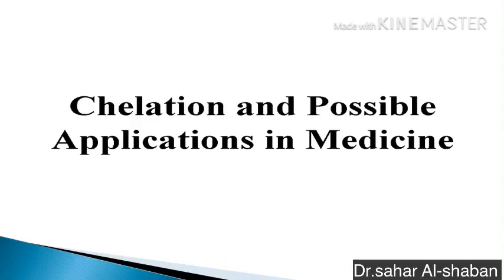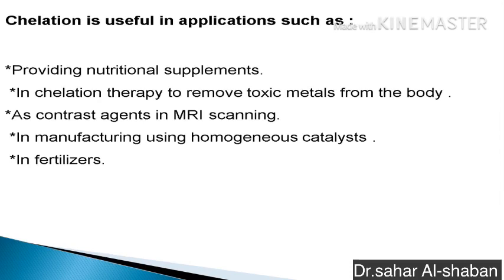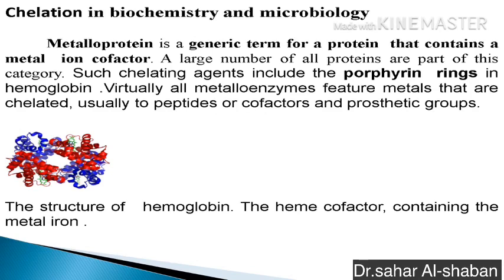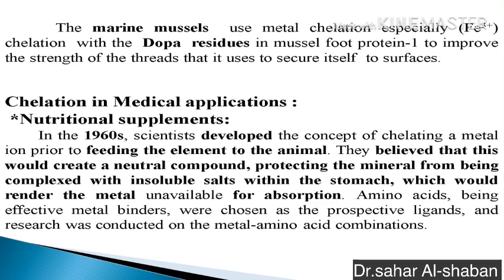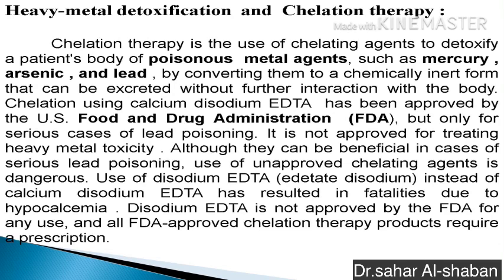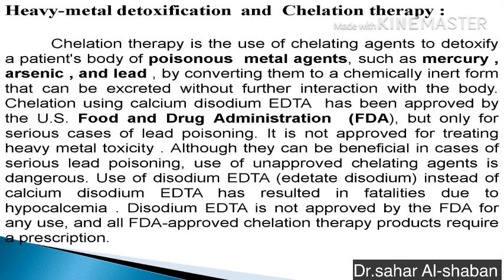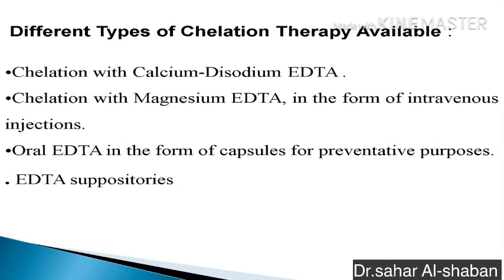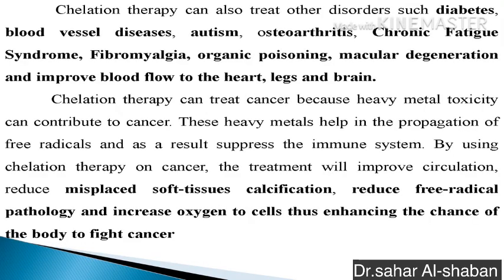‏Chelation and Possiple Application in Medicine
كيمياء د.سحر الشعبان
الجامعة المستنصرية-كلية الطب
ممثل المرحلة:حميد مزهر الوليد
الموضوع: Chelation and Possiple Application in Medicine